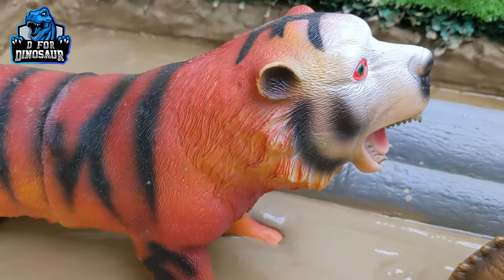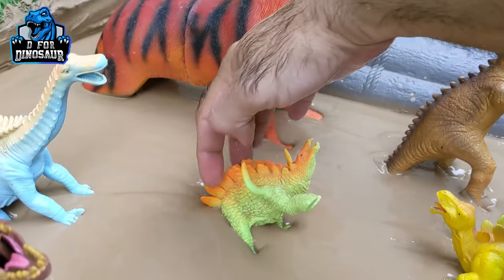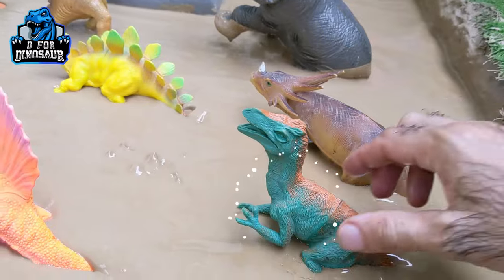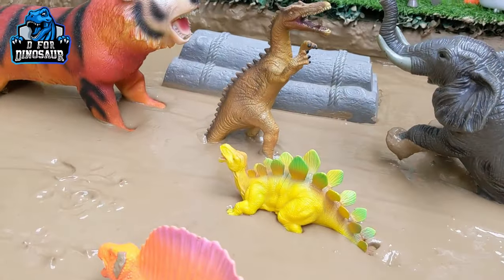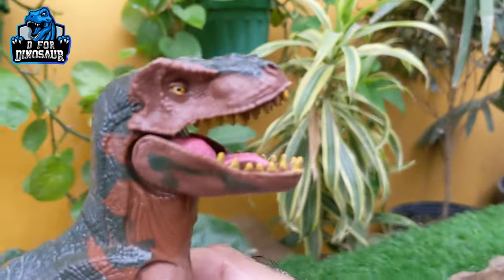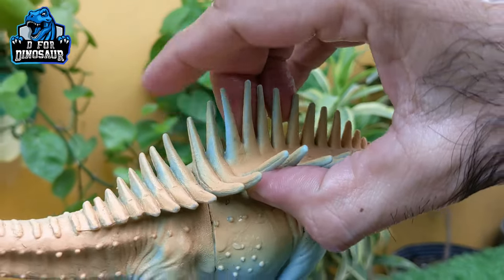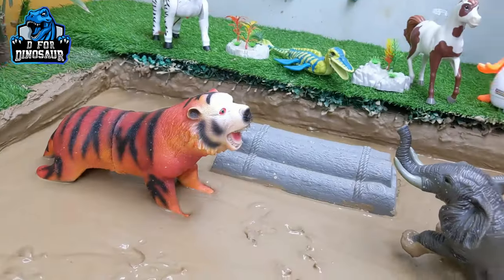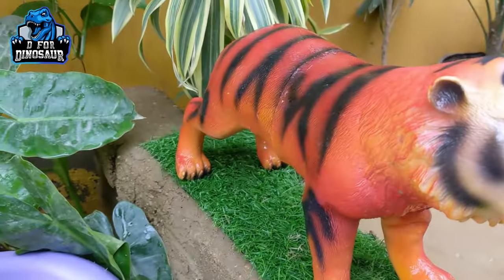African Elephant & Tiger Meet Jurassic Dinosaurs in Mud Adventure | Fun Learning for Kids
Join the exciting adventure on D for Dinosaur where an African Elephant and a Tiger meet incredible prehistoric dinosaurs! In this fun learning episode, watch as our favorite wild animals encounter Jurassic giants like Suchomimus, Agustinia, Spinosaurus, T-Rex, Dimetrodon, Stegosaurus, Centrosaurus, Velociraptor, Brachiosaurus, Kentrosaurus, and Dilophosaurus—stuck in a muddy ground environment!

The mud-wrapped plastic toy dinosaurs are rescued, cleaned in water, and brought back to life for an epic adventure. This story-based episode is packed with fun learning for kids, as they discover the names, sounds, and fascinating facts about each dinosaur. Alongside these playful interactions, real dinosaur footage brings these prehistoric creatures to life, adding a touch of realism to the fun!

Perfect for children who love dinosaurs, animals, and playful learning, this video combines fun and education. Toddlers and kids will enjoy seeing their favorite animals and dinosaurs while learning important facts about the Jurassic era. Don’t miss this engaging dinosaur mud adventure!

What to Expect:

- African Elephant and Tiger meet prehistoric dinosaurs
- Dinosaurs like Spinosaurus, T-Rex, Stegosaurus, and more!
- Muddy dinosaur toys cleaned in water
- Dinosaur names, sounds, and real video footage
- Story-based, fun learning for kids

Video Chapters
00:00 Intro African Elephant & Tiger Meet Jurassic Dinosaurs in Mud Adventure
01:01 Dilophosaurus
01:37 Kentrosaurus
02:26 Brachiosaurus
03:06 Velociraptor
03:47 Centrosaurus
04:26 Stegosaurus
05:04 Dimetrodon
05:49 T-Rex
06:30 Spinosaurus
07:07 Agustinia
07:51 Suchomimus
08:39 Elephant
09:30 Tiger

This fun and educational video is perfect for toddlers and young kids who love dinosaurs and animals.